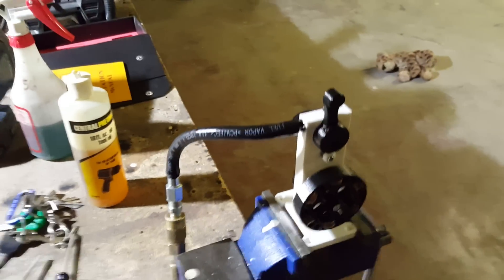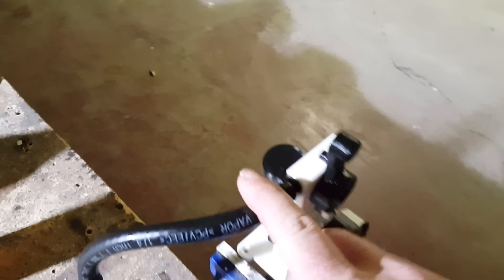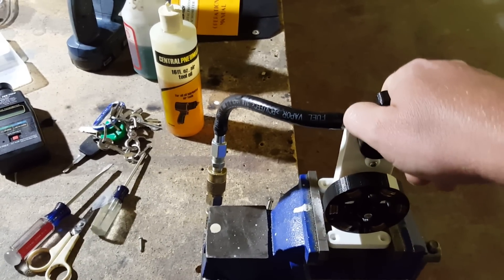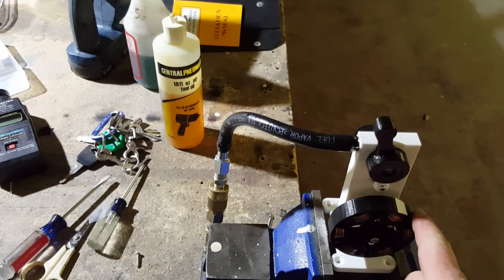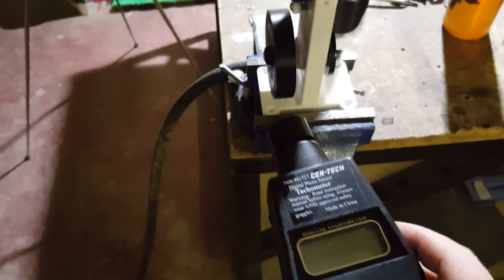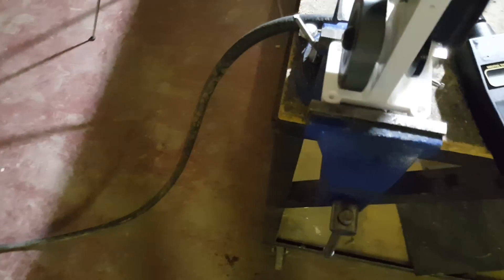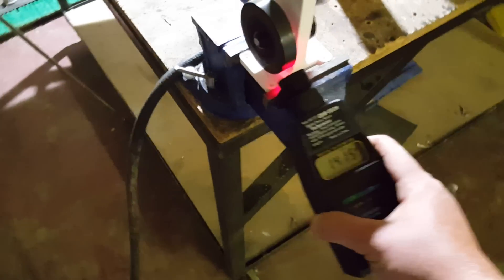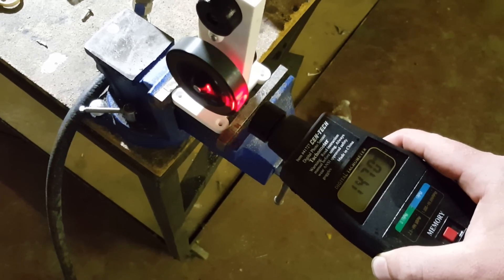3d Printed Steam Engine With Throttle Running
This is a demonstration of my 3d printed engine on Thingiverse